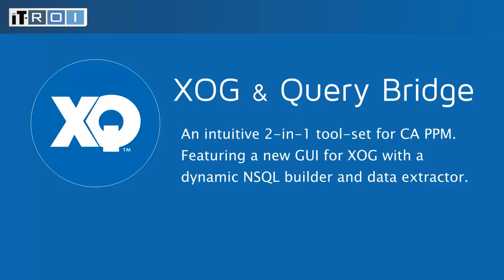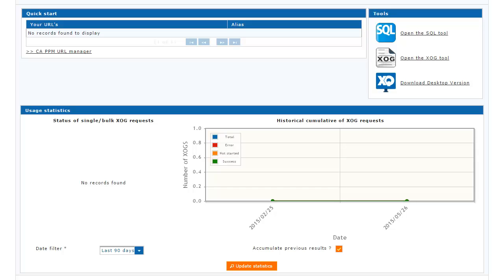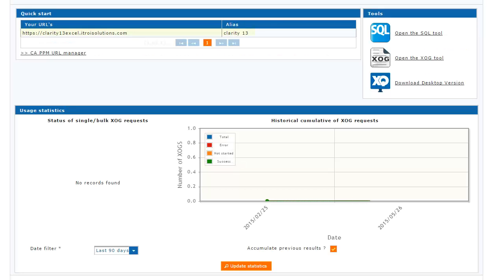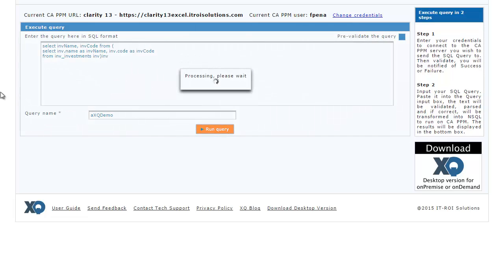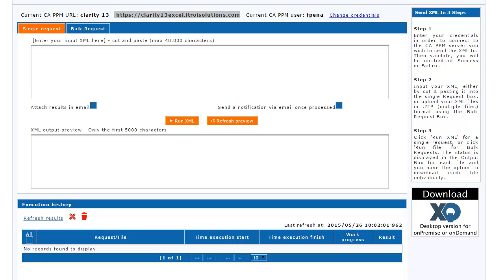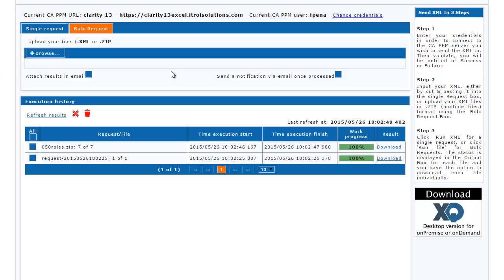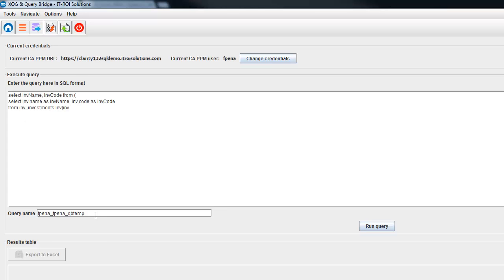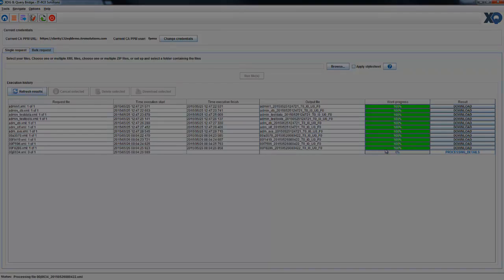XOG & Query Bridge for CA PPM Demo 2015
XOG & Query Bridge (XQ) is a 2-in-1 CA PPM (formerly CA Clarity PPM) tool-set that provides an intuitive new GUI for XOG (XML Open Gateway Web Services) with a dynamic NSQL builder and data extractor.

XOG and Query Bridge is available as a web-based application and also as a downloadable desktop version that supports both On-premise and On-demand CA PPM implementations.